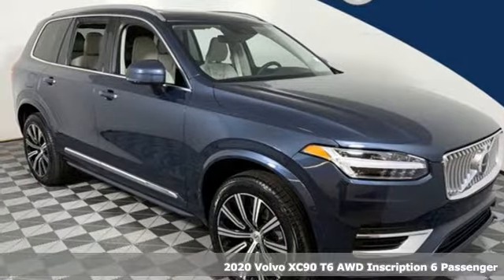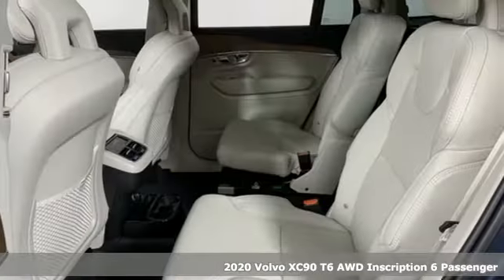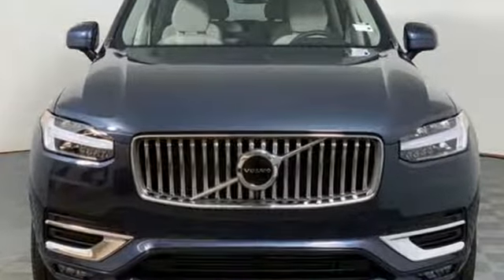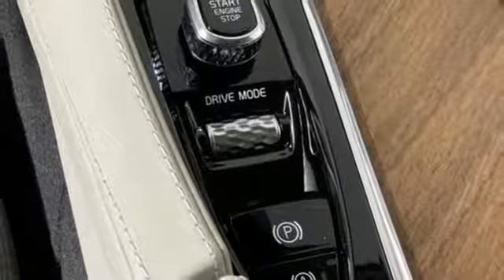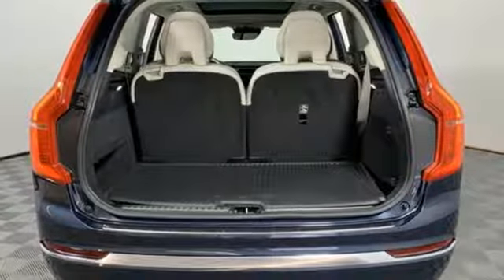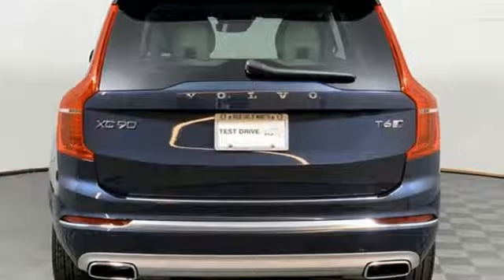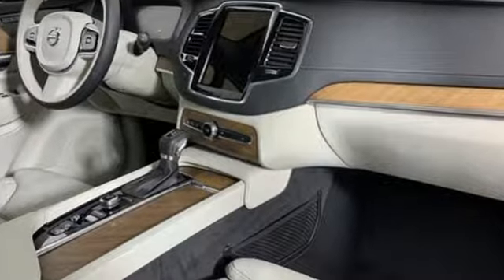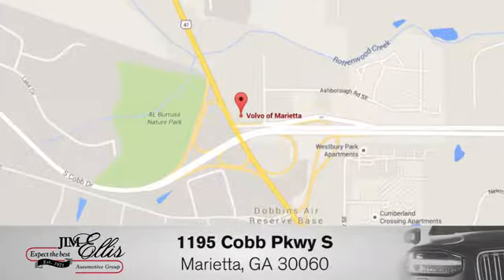New 2020 Volvo XC90 Marietta, GA Atlanta, GA TV6468 - SOLD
Year: 2020
Make: Volvo
Model: XC90
Trim: T6 Inscription
Engine: I4 Turbo
Transmission: Automatic with Geartronic
Color: Blue
Interior: Blond/Charcoal
Stock #: TV6468
VIN: YV4A221L0L1566612
2020 Volvo XC90 T6 Inscription

Address:
1195 Cobb Parkway S